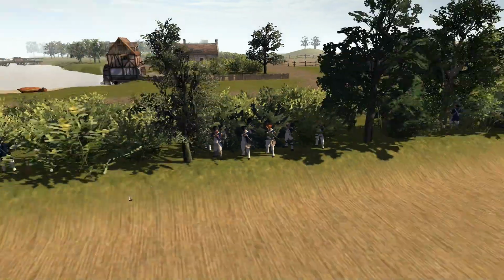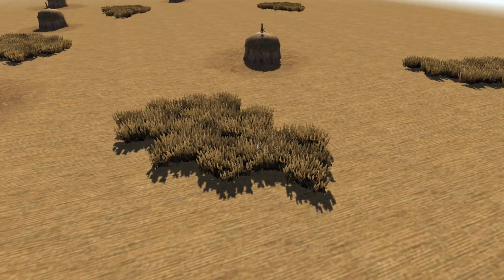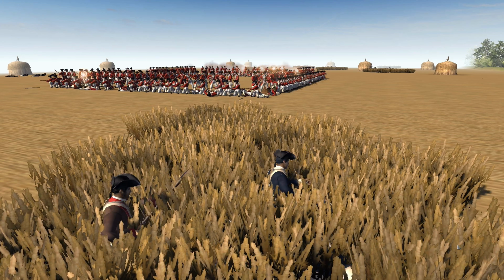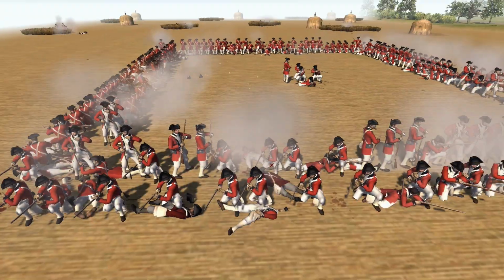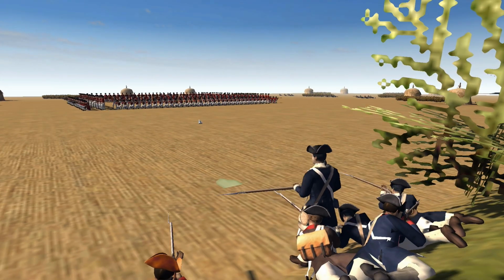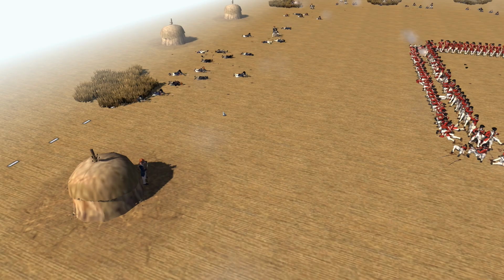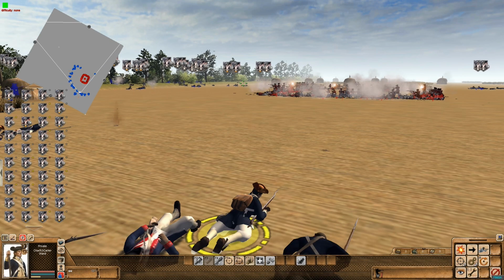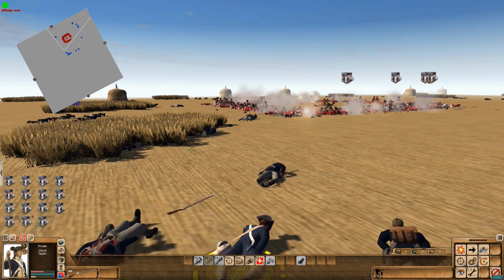BRITISH SQUARE FORMATION ~ Surrounded by Minutemen - Men of War: BITFA Mod